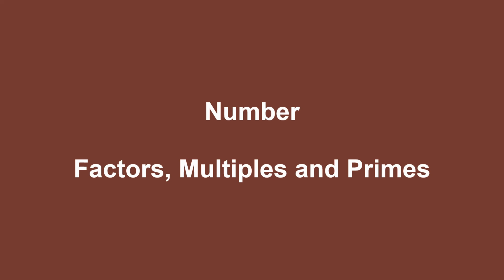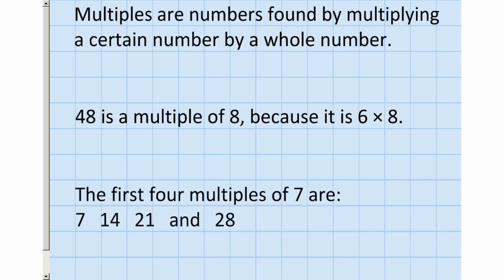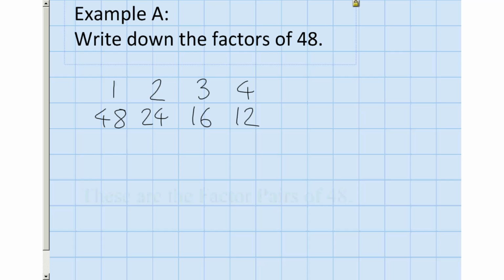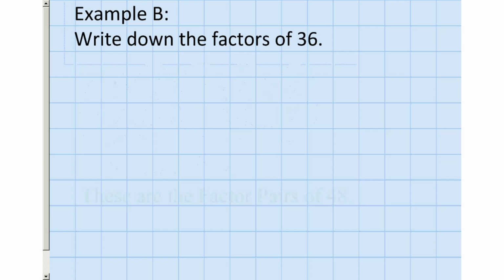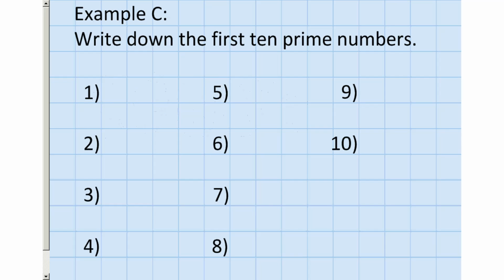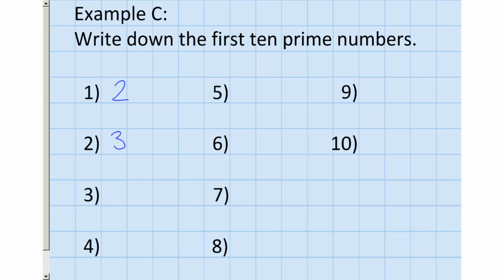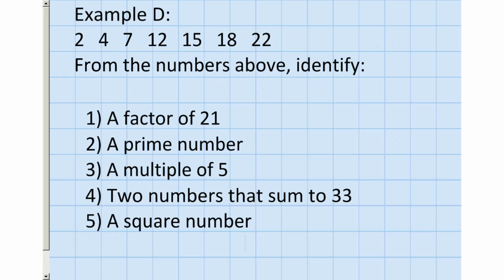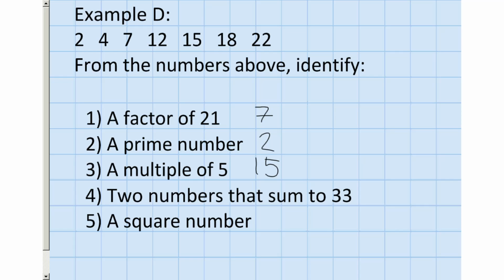1.3.1 Factors Multiples and Primes